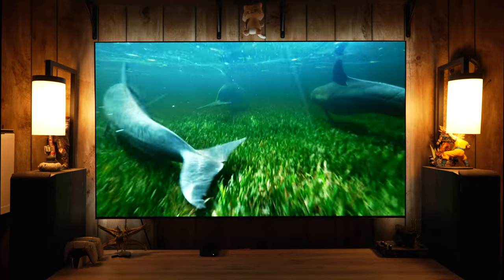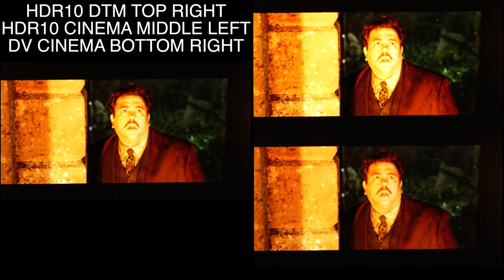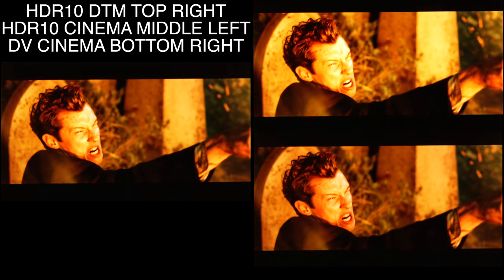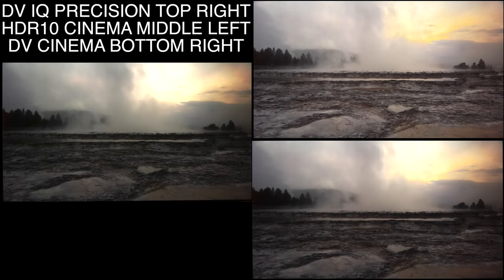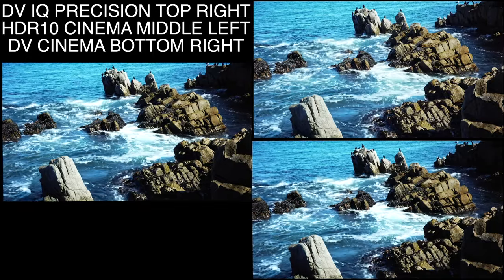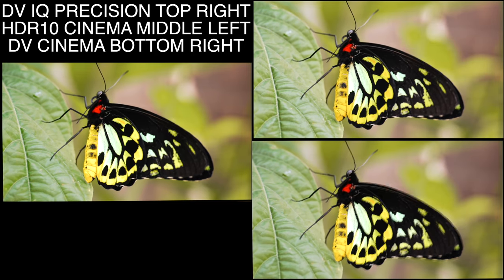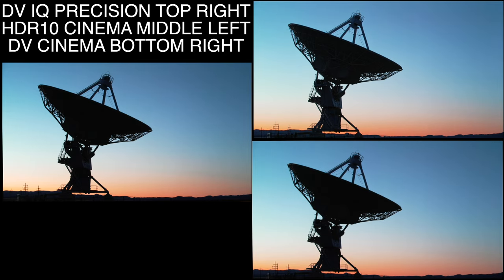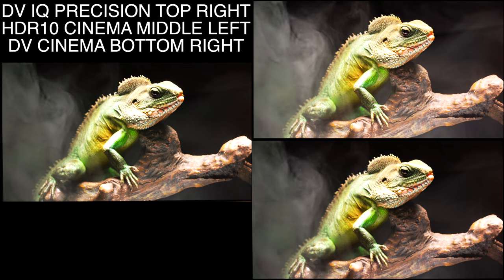Do You Need Dolby Vision In 2023? What About Dolby Vision IQ?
Samsung S95C QD OLED 77"
Samsung QN90C QLED 65"
LG C3 OLED 65"
Sony A95K QD OLED 65"
Hisense U8H QLED 65"
TCL R655 QLED 75"
Sony X90K LED 65"
Sony A80K OLED 77"
LG G2 EVO OLED 65"
Apple TV 4k 128GB (2022)